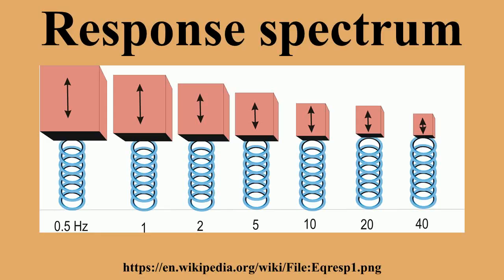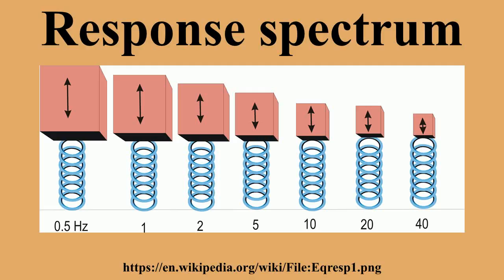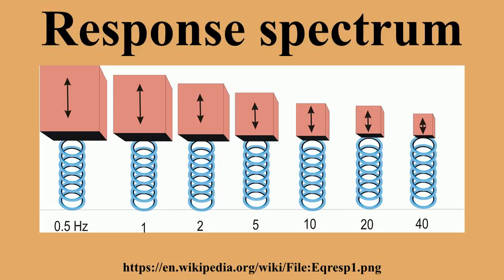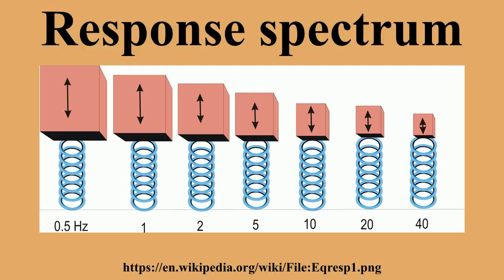Response spectrum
Ad-free videos.

A response spectrum is simply a plot of the peak or steady-state response of a series of oscillators of varying natural frequency, that are forced into motion by the same base vibration or shock.The resulting plot can then be used to pick off the response of any linear system, given its natural frequency of oscillation.One such use is in assessing the peak response of buildings to earthquakes.The science of strong ground motion may use some values from the ground response spectrum for correlation with seismic damage.

---Image-Copyright-and-Permission---
---Image-Copyright-and-Permission---